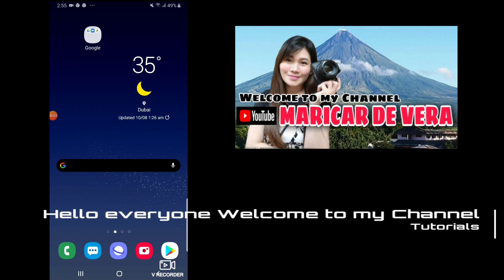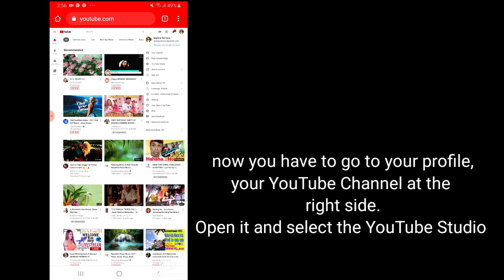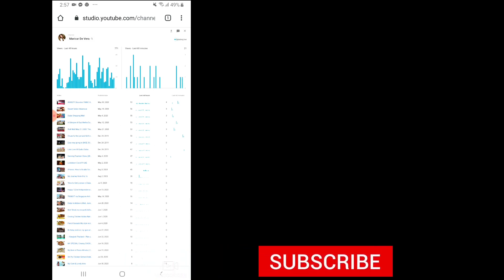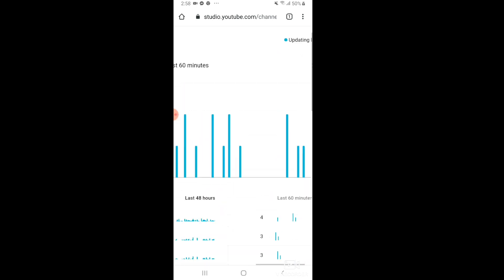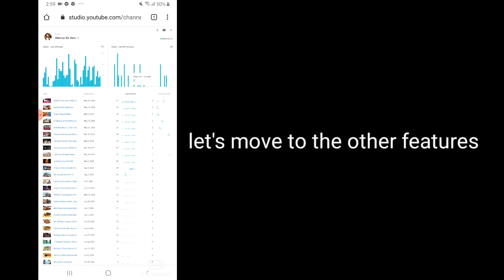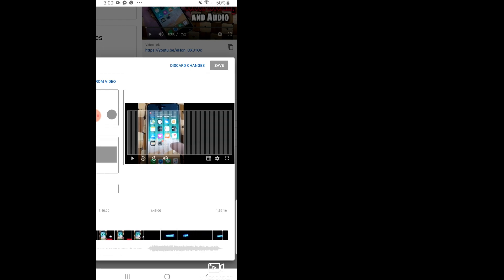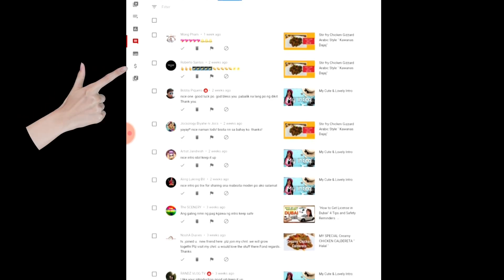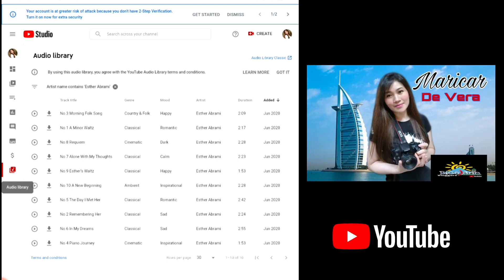Chrome: How to find your Realtime Watch hour Live?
From mobile phone you can direct and see your watch hour through your Chrome easily..